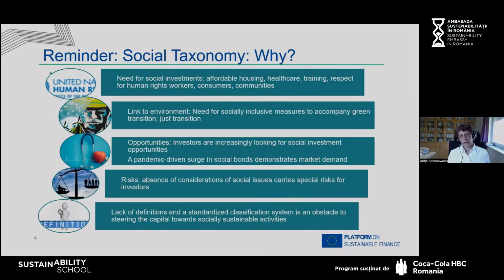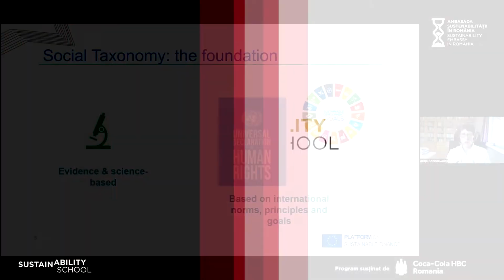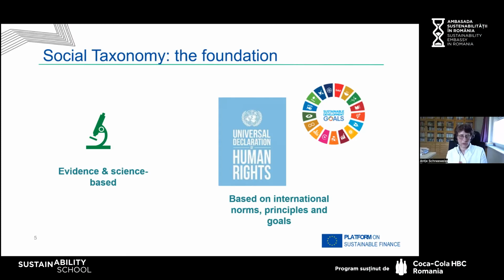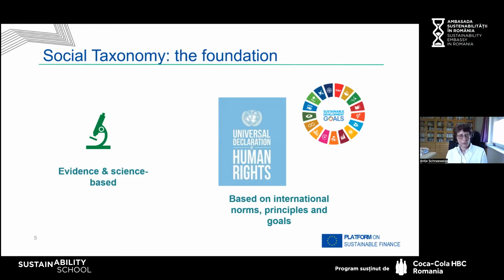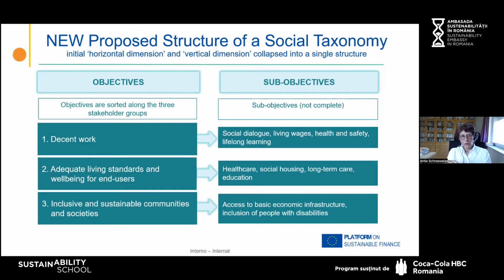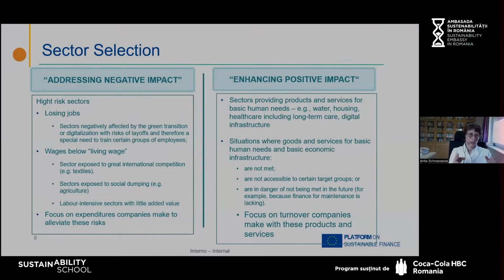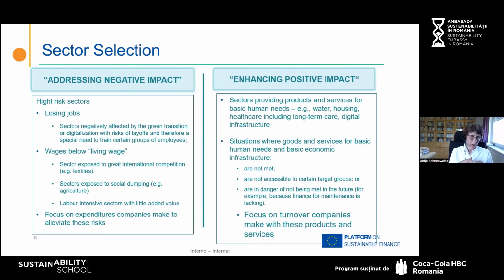Sustainability School #41 - Taxonomia socială - Ce este și de ce avem nevoie de ea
Odată cu introducerea, în iunie 2020 a Taxonomiei în legislația europeană, avem un set de reguli clare asupra activităților care contribuie la scăderea impactului activităților noastre asupra schimbărilor climatice. Aceasta le permite investitorilor să ia în considerare riscurile și oportunitățile oferite de schimbările climatice într-un mod practic și specific, concentrându-se asupra performanței activităților economice pentru a atinge țintele agreate în Protocolul de la Paris și țintele de mediu pentru 2030 și 2050 ale Uniunii Europene. Ele reprezintă și un ghid pentru companii pentru a știi ce tipuri de activități sunt atractive pentru investitorii sustenabili.

Împreună cu investițiile de mediu, tranziția la sustenabilitatea echitabilă – o tranziție sustenabilă social – cere și investiții în activități cu impact social pozitiv. Pe piețele de capital există o tendință din ce în ce mai pronunțată către obligațiunile sociale, fonduri de investiții cu impact și opțiuni de investiții care contribuie la promovarea valorilor fundamentale, cum ar fi respectul pentru drepturile omului sau Obiectivele de Dezvoltare Durabilă, dar aceasta nu este corelată cu o înțelegere completă a tipurilor de investiții care contribuie substanțial la atingerea obiectivelor sociale.

Platforma UE pentru Finanțare Sustenabilă a examinat posibilitatea extinderii Taxonomiei UE pentru a acoperi obiectivele sociale și face câteva recomandări în această direcție. Noua Taxonomie socială (Februarie 2022) va susține deschiderea de noi direcții pe piețele de capital pentru acei investitori pentru care sunt importante impactul social și dimensiunea socială a tranziției economice. Aceasta va permite investitorilor și companiilor să identifice și să prezinte investițiile și activitățile sustenabile din zona accesului la sănătate, a locuirii sociale, a serviciilor sociale, a drepturilor omului și a dreptului la muncă.

Raportul arată că este nevoie de o linie directoare pentru activitățile sociale în contextul taxonomiei. O taxonomie socială consistentă cu taxonomia de mediu și care se bazează pe bunele practici din piață poate fi realizată fără a cauza un exces de birocrație pentru mediul de afaceri.

În lipsa unei taxonomii sociale, investitorii și companiile nu au o linie de acțiune clară asupra ceea ce poate constitui zona de social. În aceste condiții investitorii și companiile nu-și pot promova investițiile și activitățile în domenii precum accesul la sănătate, locuințe sociale, drepturile omului sau dreptul la muncă ca sustenabile. Pandemia de Covid 19 a demonstrat că aceasta poate duce la situații absurde. În vreme ce investițiile în parcuri fotovoltaice erau considerate sustenabile, investițiile în dezvoltarea vaccinurilor nu puteau fi etichetate în acest fel. Asemenea situații au fost contestate de investitori, companii și societatea civilă.

Participand la acest webinar am aflat:

- Dacă este taxonomia socială subiectivă
- Cum poate fi pusă în practică taxonomia socială
- Care ar fi primii pași către o taxonomie socială

Despre vorbitor:
Antje Schneeweiß este membră a Consiliului Consultativ Financiar al Guvernului Republicii Federale Germane și raportor pe taxonomia socială în cadrul Platformei Comisiei Europene pentru Investiții Sustenabile. După masteratul în engleză și filosofie, Antje Schneeweiß a lucrat până în 1996 în companii pentru managementul sustenabil al activelor, apoi a preluat departamentul de “investiții responsabile social” la institutul SÜDWIND. Din anul 2020 este Secretar General al Grupului de Lucru al Investitorilor al Bisericii Protestante din Germania (EKD).
A publicat, printre altele, “Manual de investiții etice” precum și studii despre investițiile în produse de bază, microcredite, impactul investițiilor sustenabile, obligațiuni verzi și o taxonomie socială.